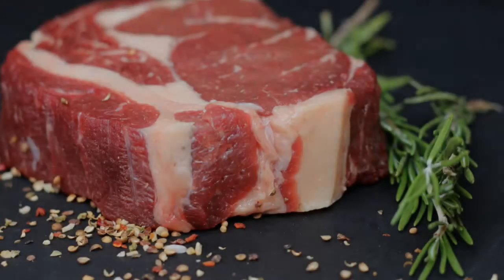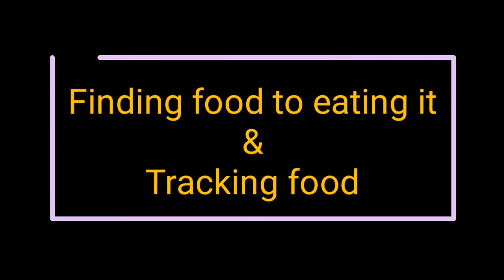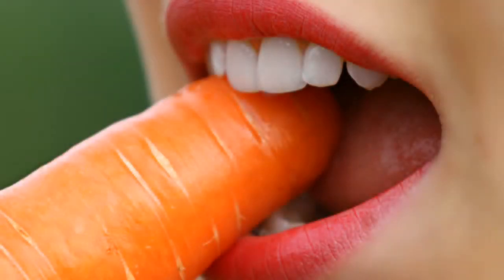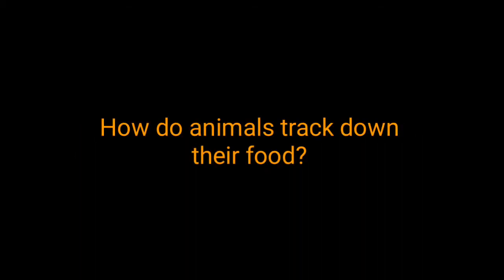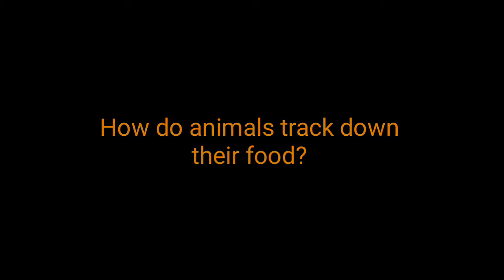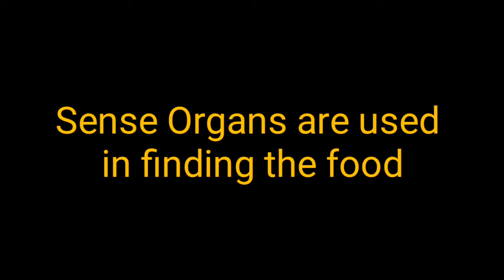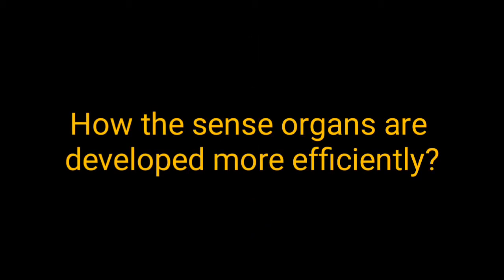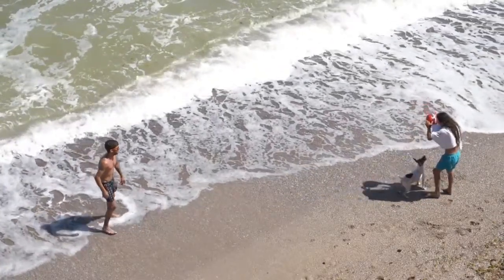6th Std//Science//Ch4: What Do Animals Eat?//How Do Animals Find Their Food?//Lecture 4.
6th Std//Science//Ch4: What Do Animals Eat?//How Do Animals Find Their Food?//Lecture 4.